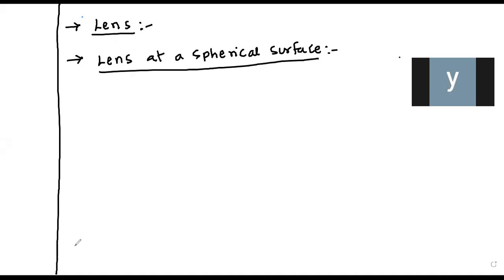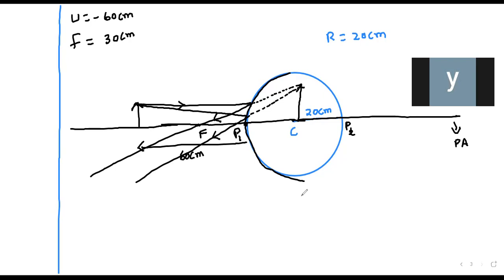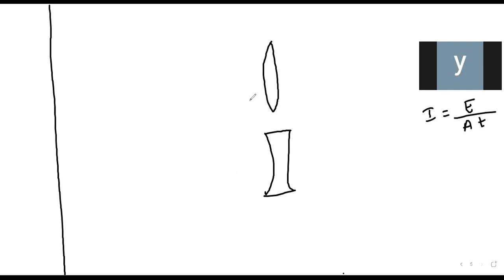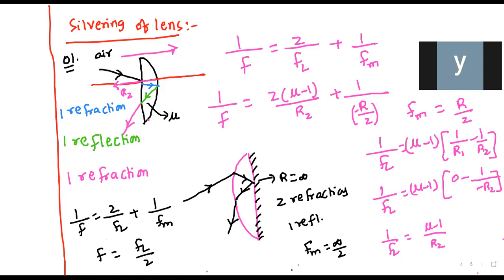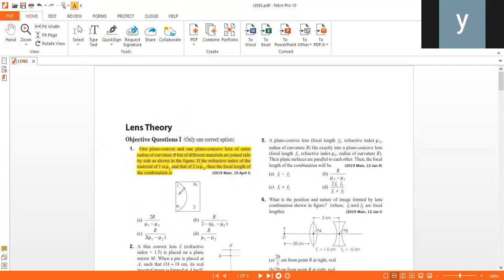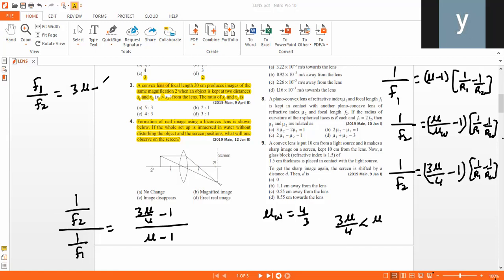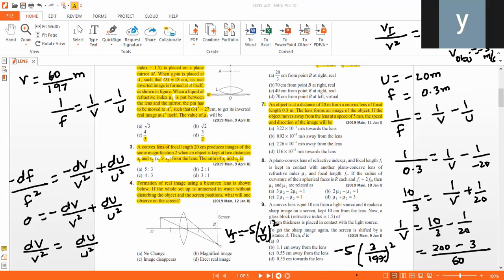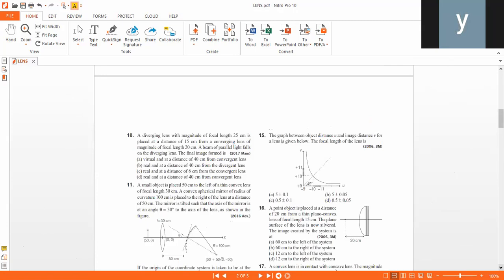LENS THEORY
This Lecture is about quick revision of  Lens Theory & Formulas on Lens